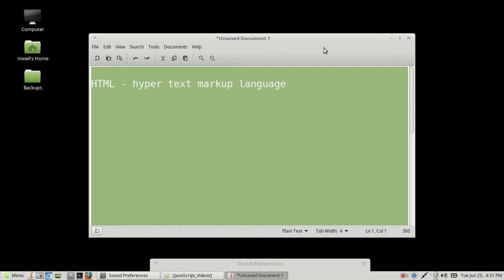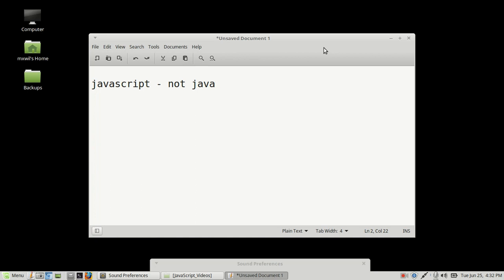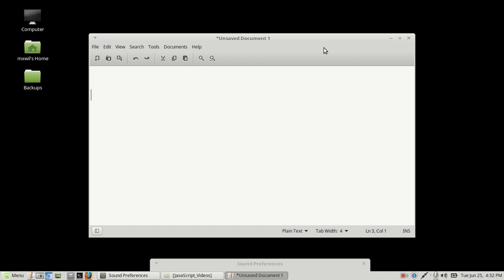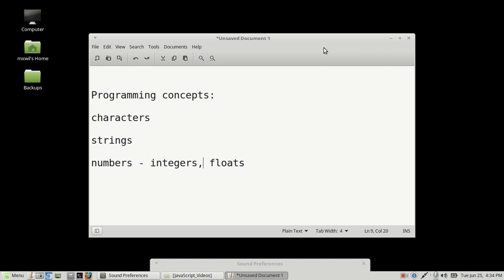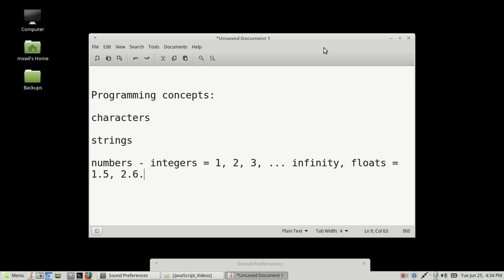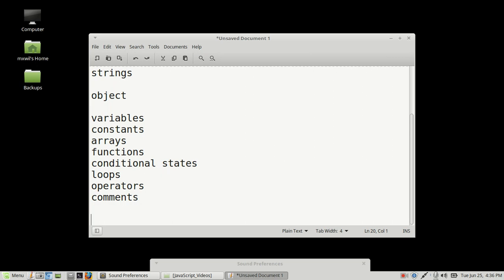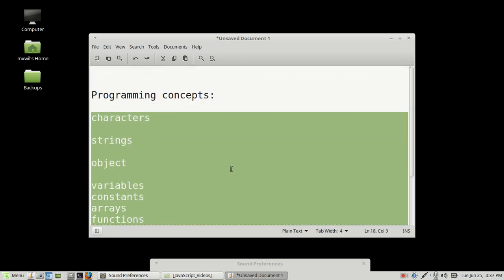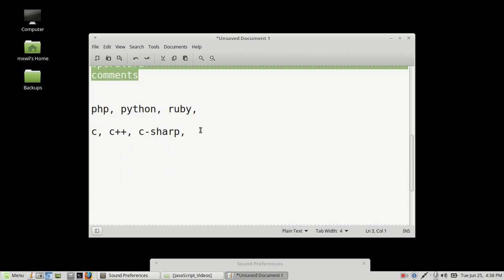1 webdev javascript programmingConcepts